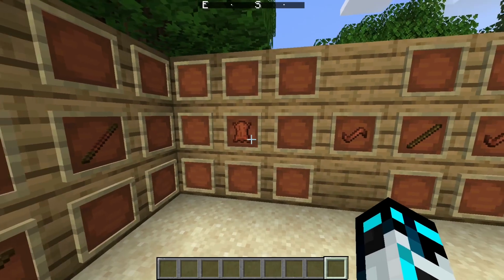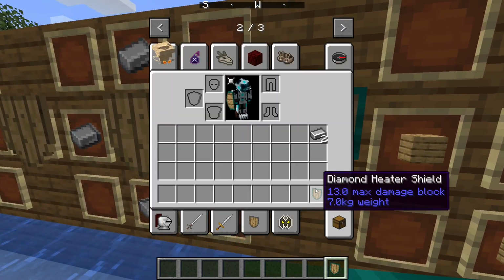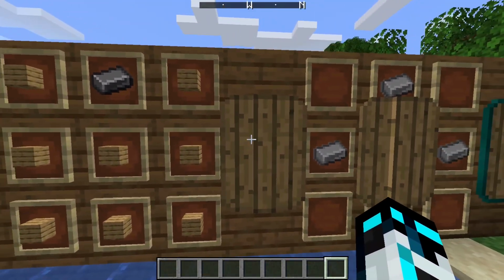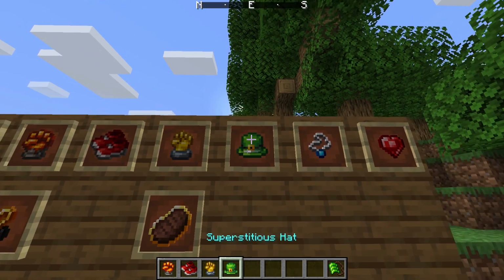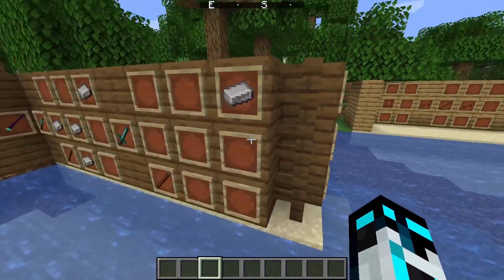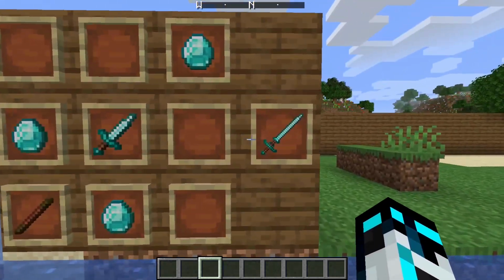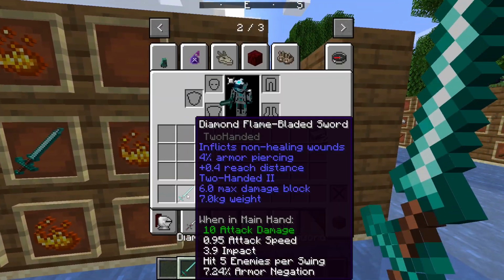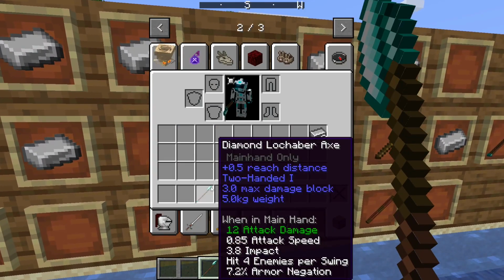Shattered Ring Mod Showcase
This shows my favorite mechanics in this mod, so I'm going to make this series kind of short.
I hope you guys enjoy the mod showcase.
All copyright content goes to respective creators.
Big credits to this youtuber for making it.